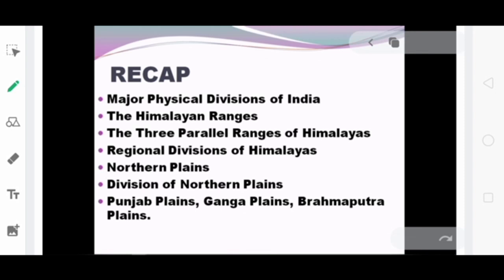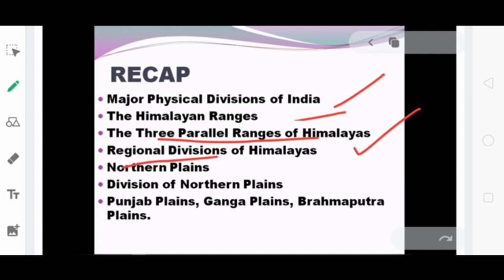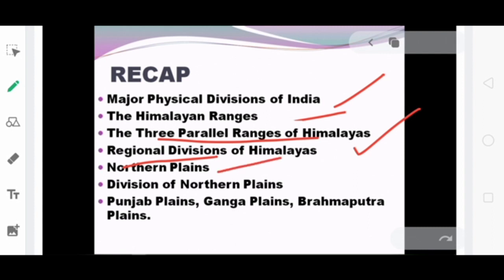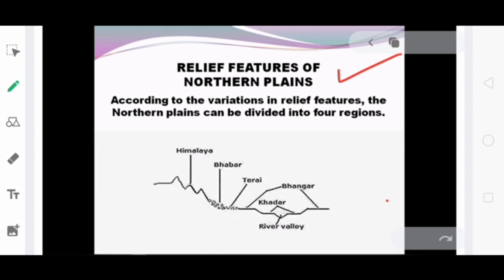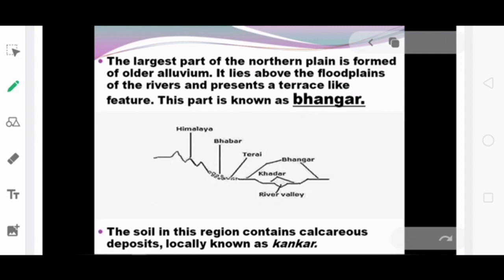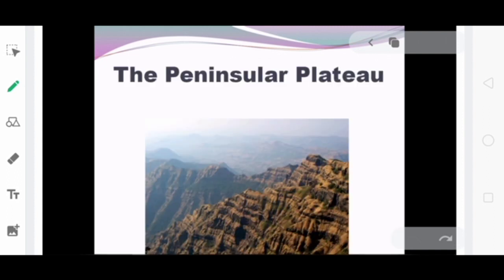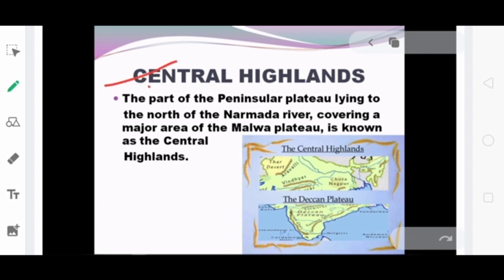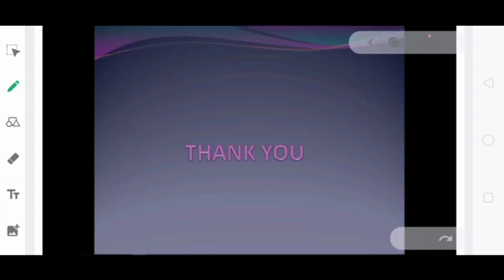Class 9 Geography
Physical Features of India - Part 2